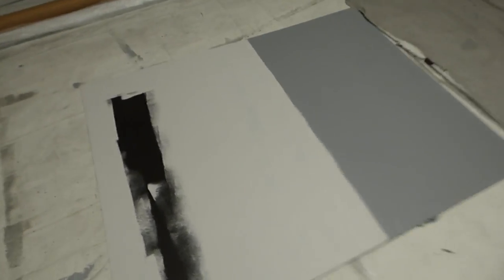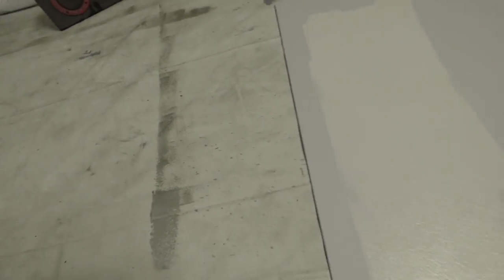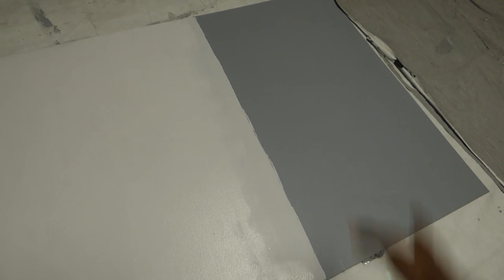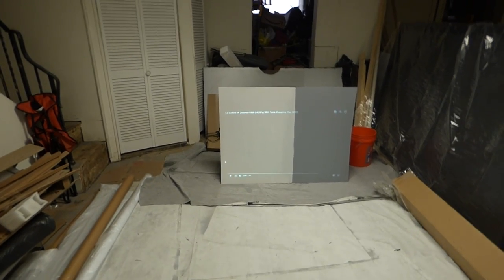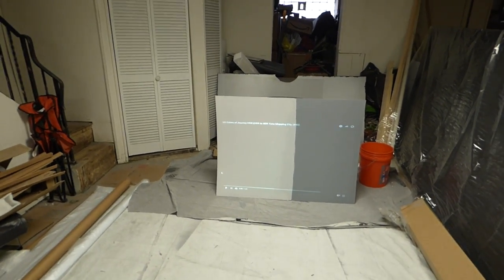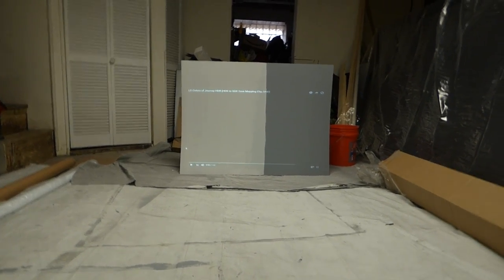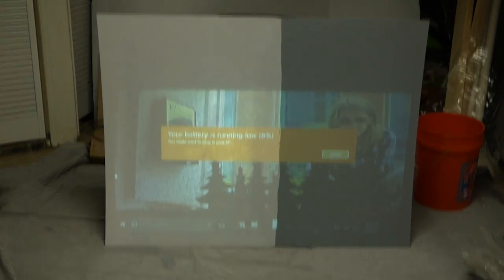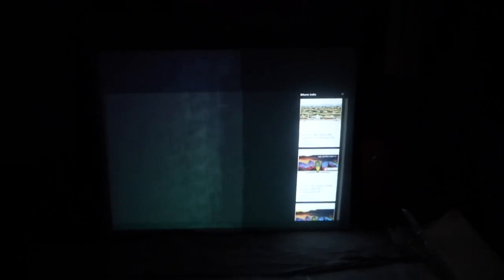BEHR SILVER SCREEN SCREEN PAINT VS CRYSTAL EDGE TECHNOLOGY DARK SILVER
Crystal edge technology screens screen paint kits a better way to do thing right!  For more info visited us at